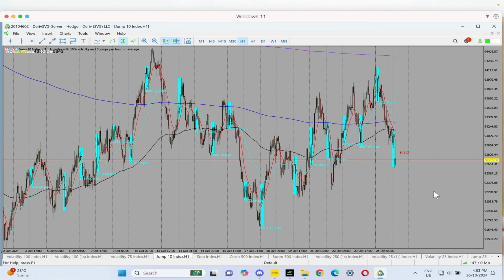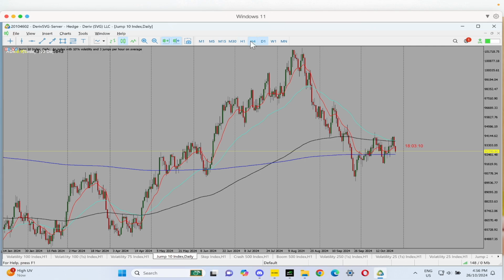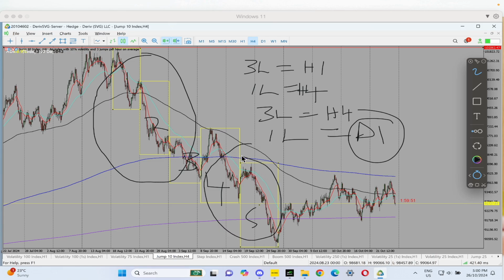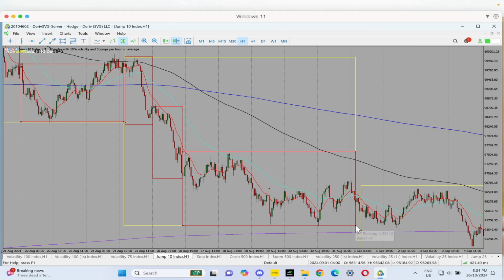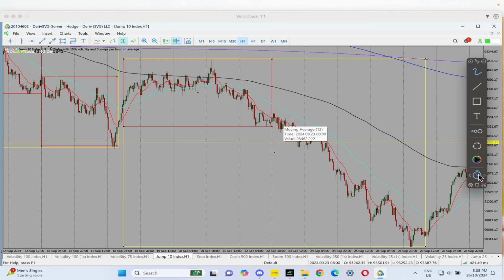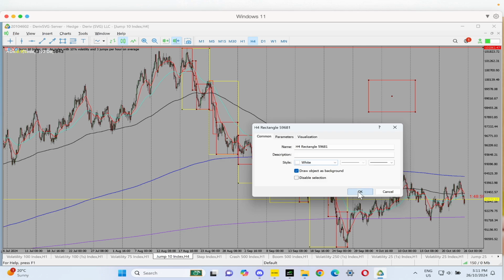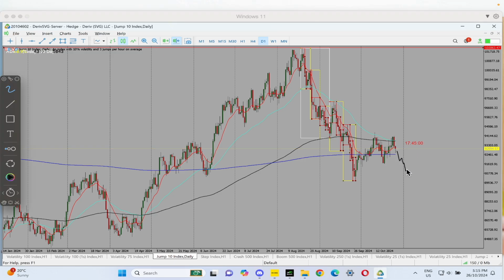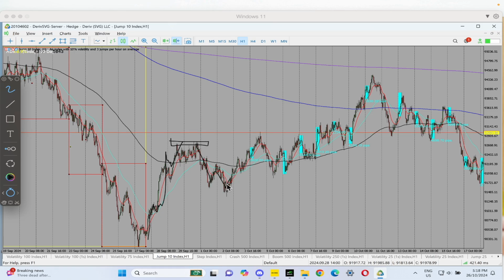I SAW THIS LONG-TERM VOLATILITY SETUP AND THOUGHT TO SHARE